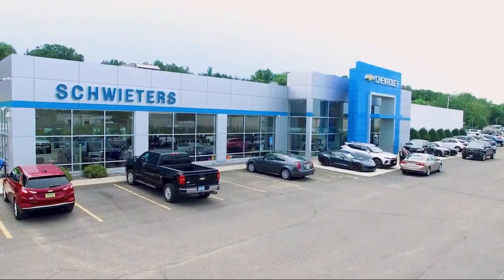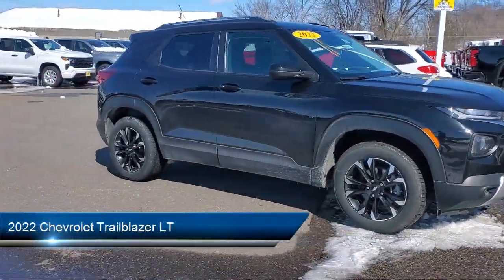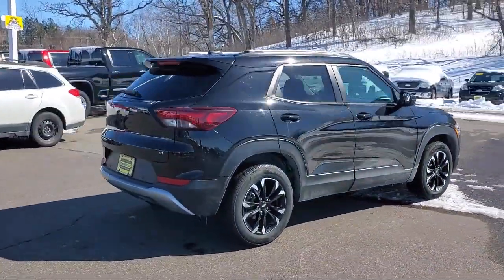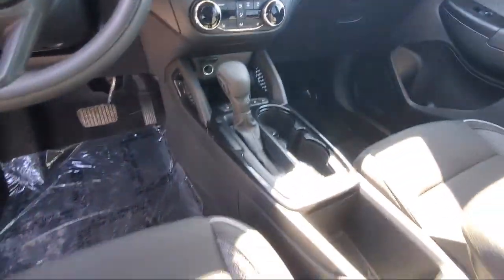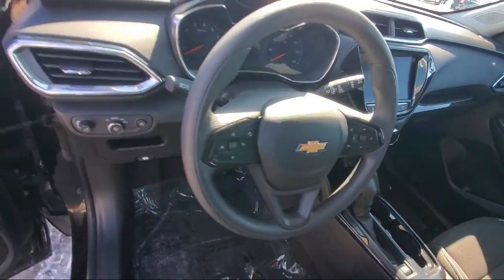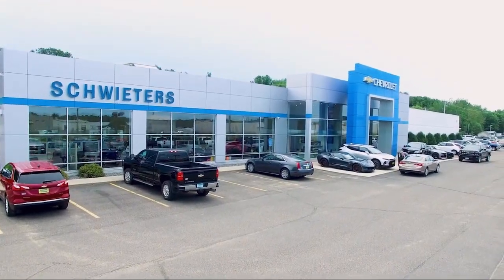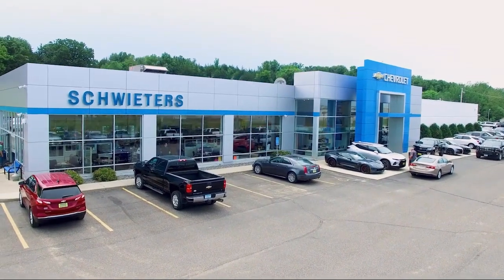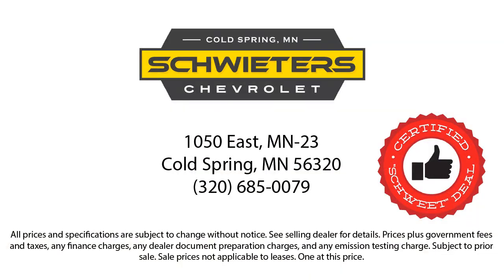2022 Chevrolet Trailblazer LT St. Cloud Sartell Waite Park Monticello Buffalo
2022 Chevrolet Trailblazer LT Stock Number: 241004A Vin:KL79MRSL4NB007386.